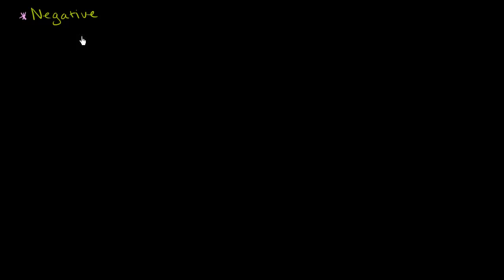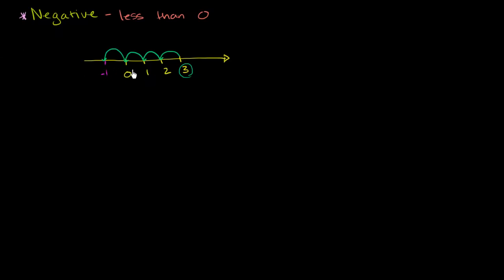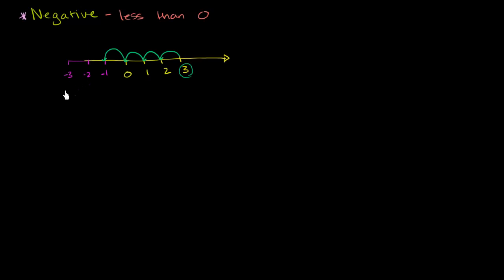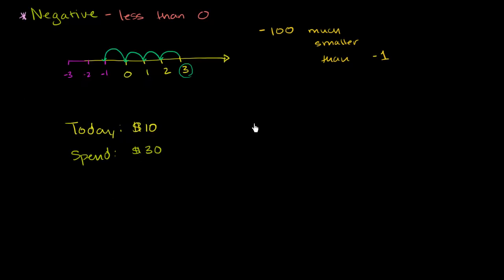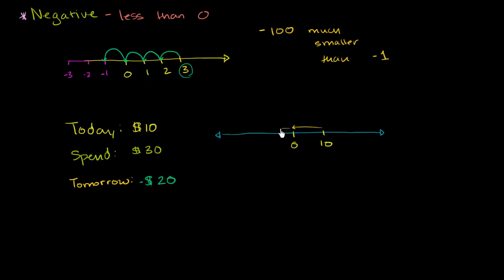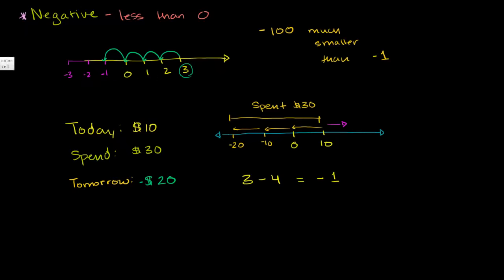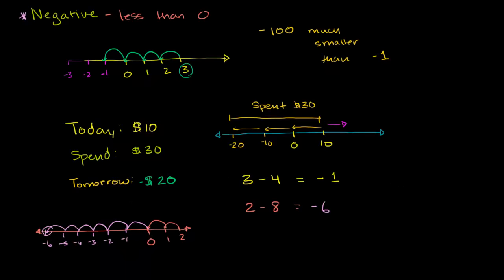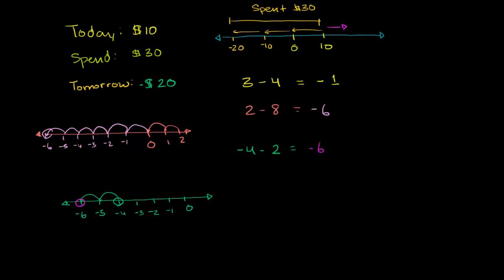Math Grade 6 - Intro to negative numbers